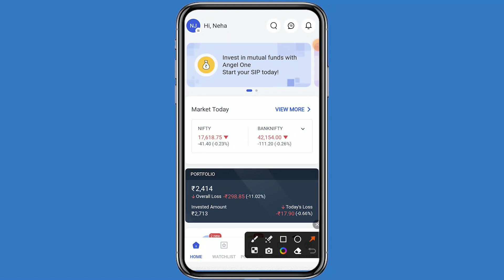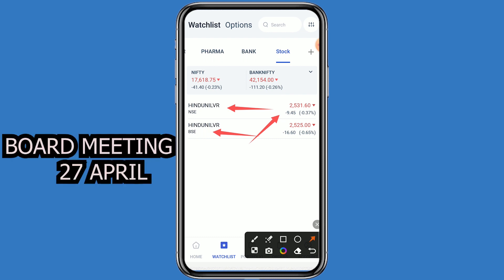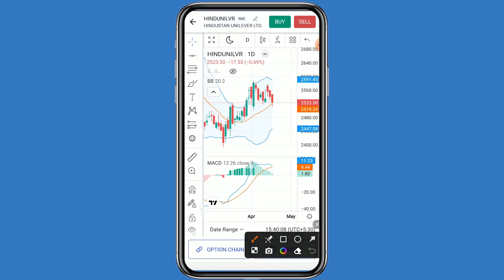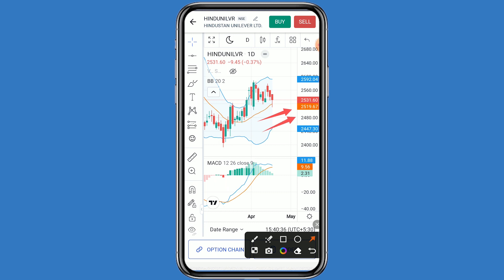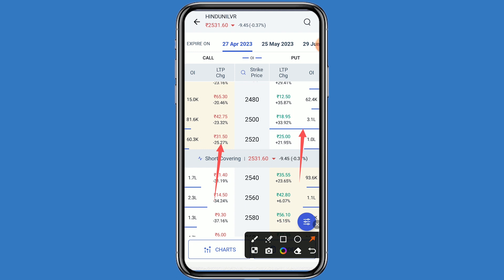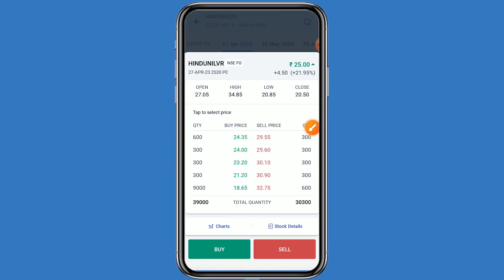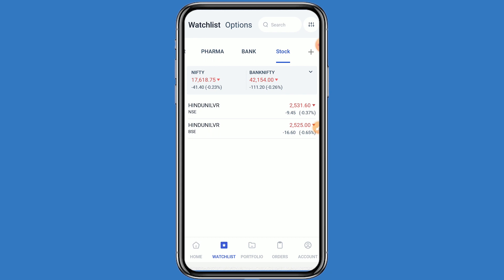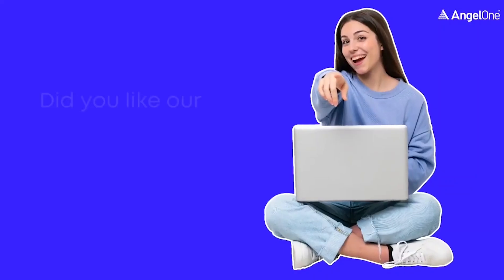HINDUSTAN UNILEVER DIVIDEND AND RESULT FULL DETAIL